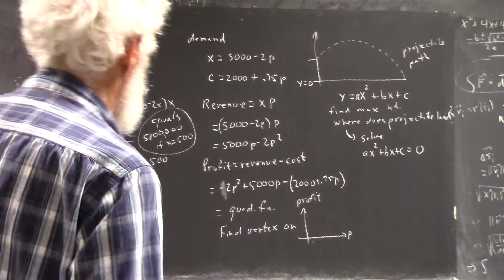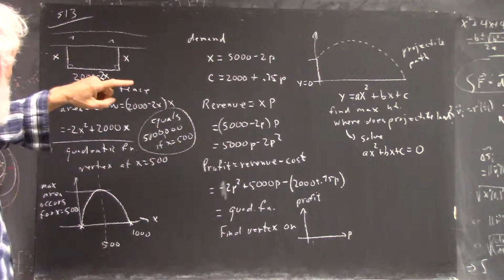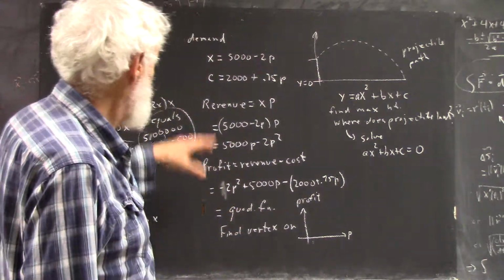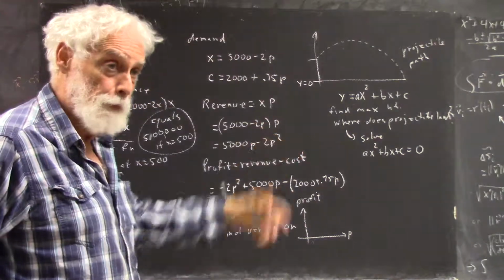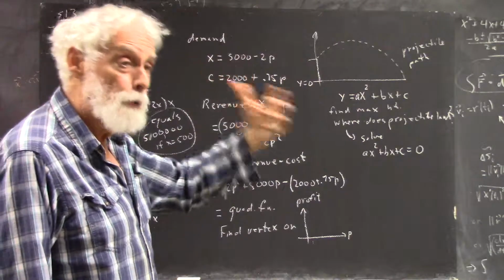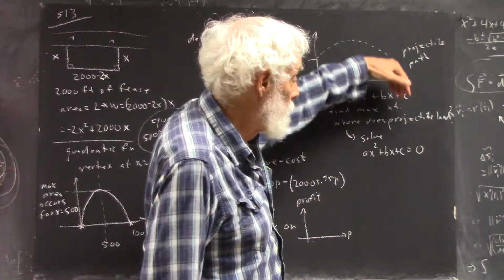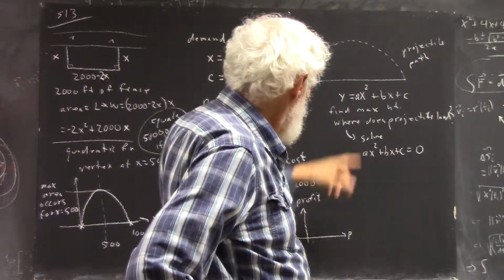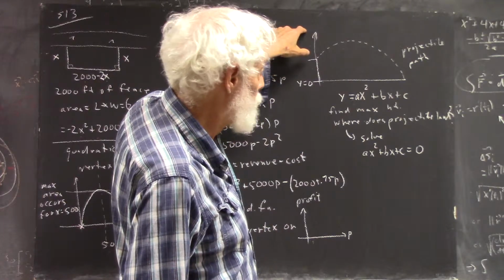dagpc 4169 review S13 short